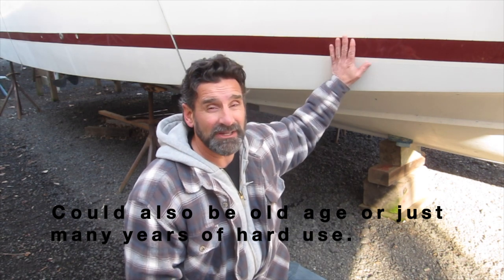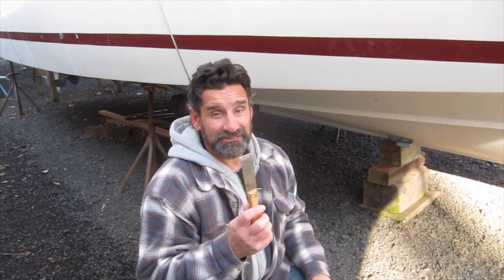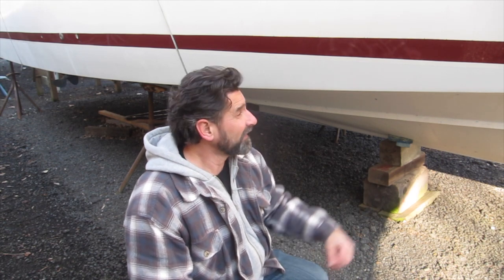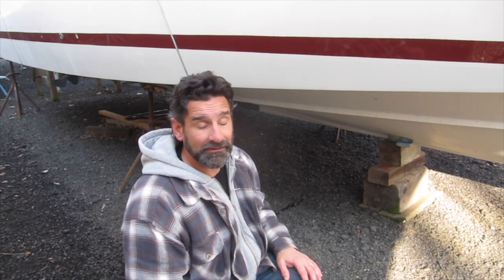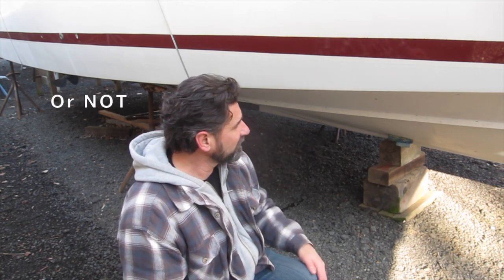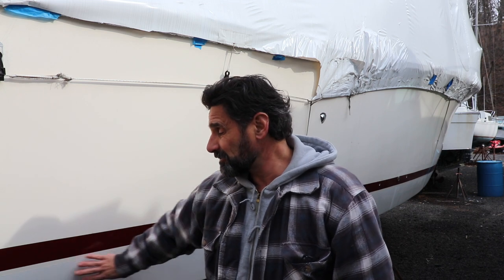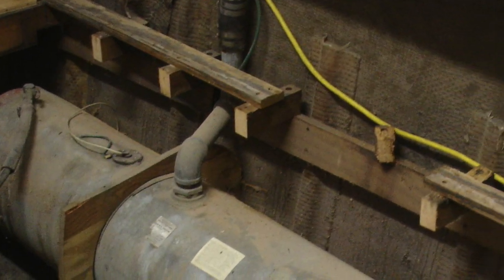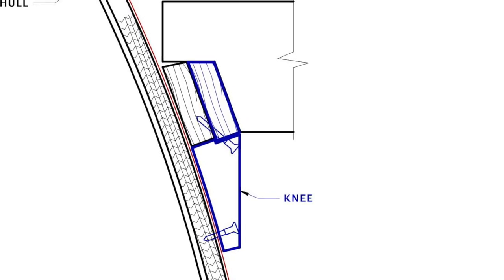Bottom Paint Removal, Bootstripe Painting & Gelcoat Issues - Boat Restoration EP030: 2018 (Part 5)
Renovation of a Classic 1973 Egg Harbor Sportfish boat. Project overviews in this episode include: removal of the bottom paint, repainting the bootstripe and a discussion about some of the gelcoat issues and possible solutions and repairs. The cockpit deck reframing also begins. Work on these projects took place in 2018 and this video is an overview of them using narration and pictures set to music. This video concludes the 2018 project overviews.